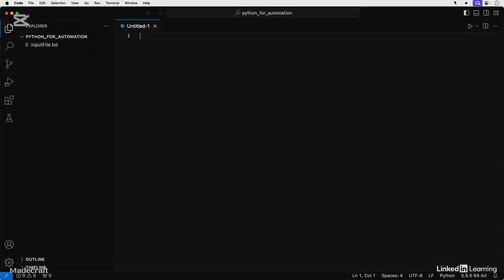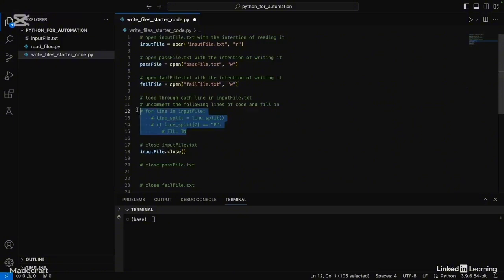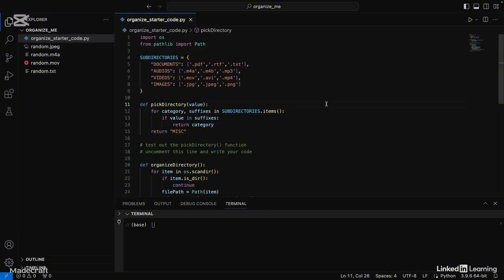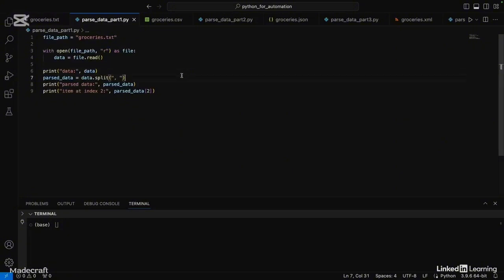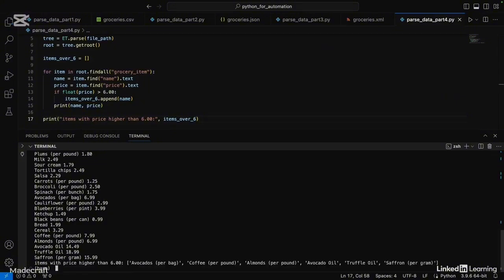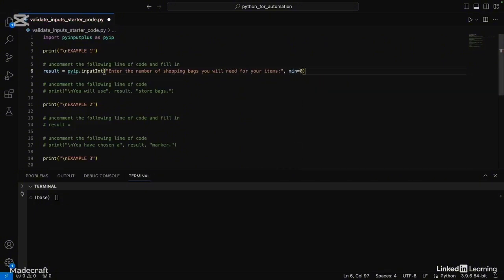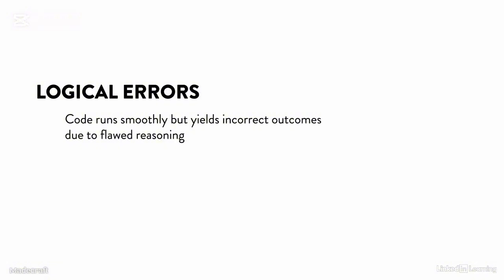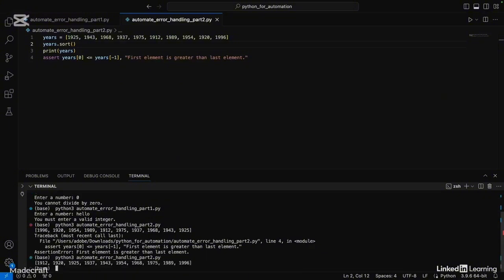•Automating data manipulation and validation with Python 🔥🎭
00:00 Read files with Python
03:12 Write files with Python
06:01 Use Pythons comand-line interface
08:21 Oragize directories with Python
11:40 Parse data with Python
17:49 Extract data with regular expressions
20:40 Validate inputs with automation
23:40 Prepare for error handling
26:24 Automate error handling